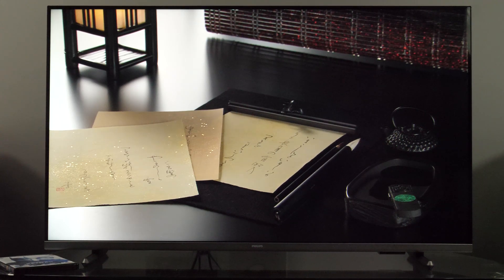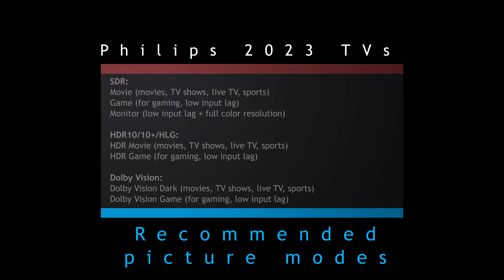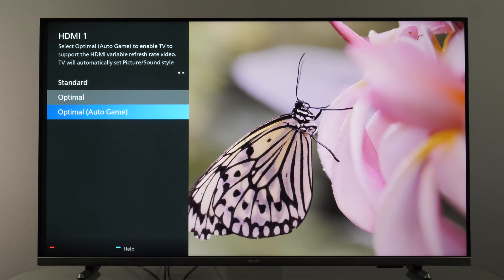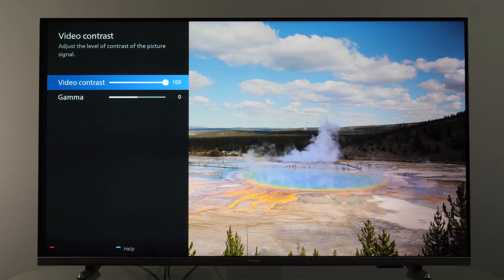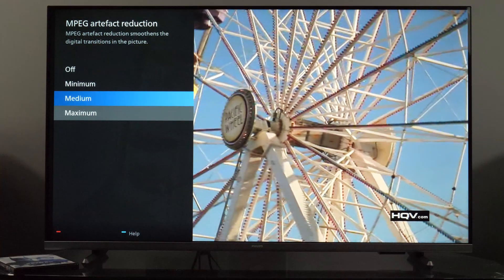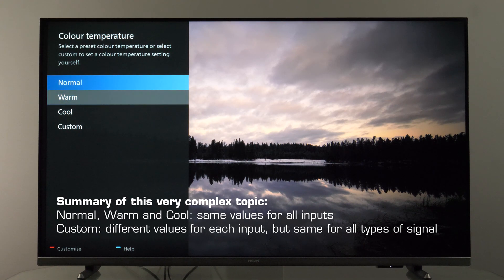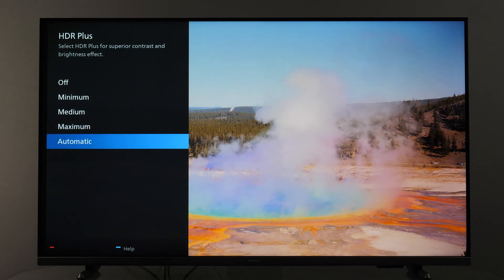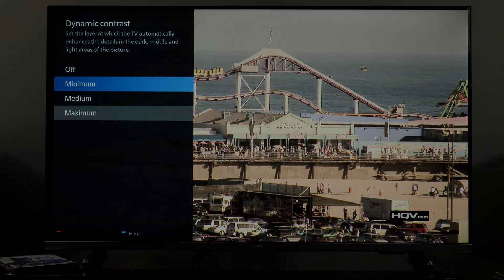Philips PUS7608 and 2023 TVs - recommended picture settings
How to adjust picture settings on your Philips 2023 TV within the user menus? Which combination of settings will get the image closest to the director's or Director of Photography's intention? Which controls can adjust brightness, contrast, black and white levels? All that you will find in this video.

The calibration was performed using Portrait Display's Calman 2023 software, Murideo Fresco SIX-G pattern generator and Calibrite Colorchecker Display Plus colorimeter. In addition, to check picture processing I've used several test discs.

Note that the TV I've used for this analysis doesn't have any motion controls (for judder and blur reduction), so such tips about them are unavailable. In general, if your TV has a 120 Hz max. refresh rate, in the motion menu you will have Blur reduction control which will improve sharpness in motion. By using that control, the objects in motion will have more details and will not cause the soap opera effect. If you want that effect, then you need to look for the Judder reduction option in the motion menu and adjust it to the level you find acceptable.